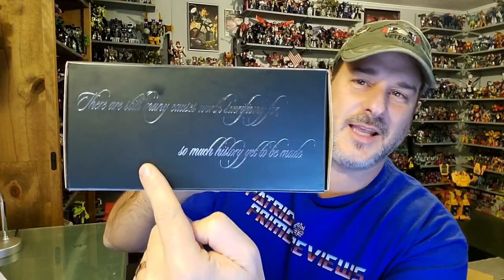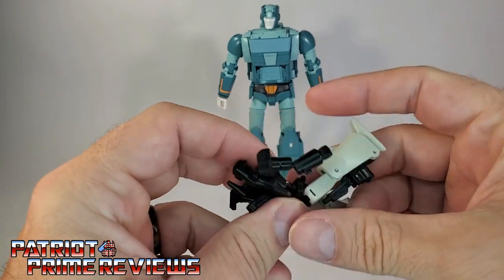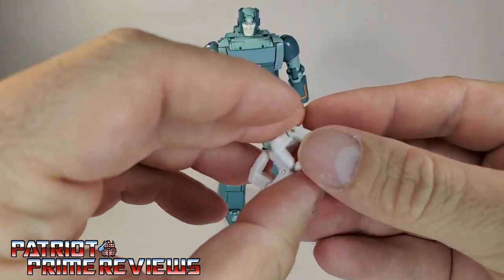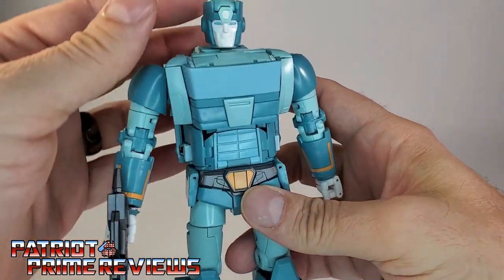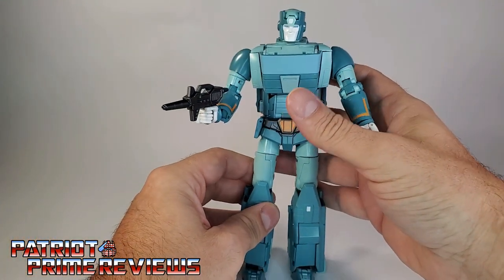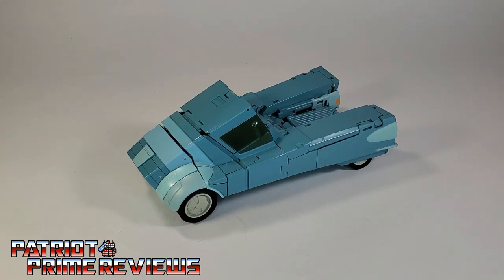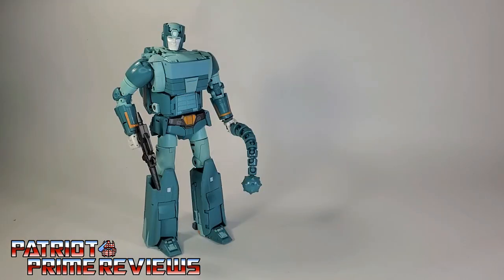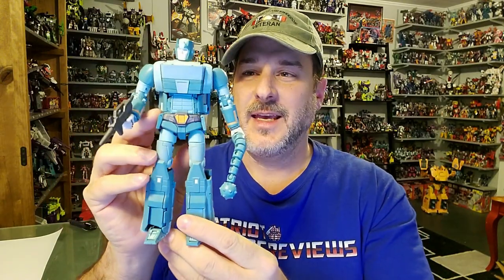Patriot Prime Reviews X-Transbots Master X Series LOCKE (V2)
Thanks to a acquaintance of mine who does work for X-Transbots, I was loaned a copy of "Version 2" of their Masterpiece take on Kup...MX-XI Locke.
CHAPTERS:
0:00 - Toyhax Promo
1:09 - Intro
3:35 - What's In The Box
7:58 - Bot Mode
11:59 - Vehicle Mode
14:18 - Comparisons
14:34 - Final Thoughts
 15:40 - Does It Belong In Your Collection?